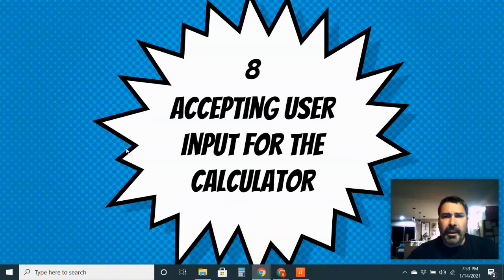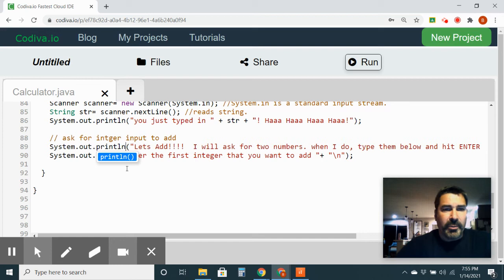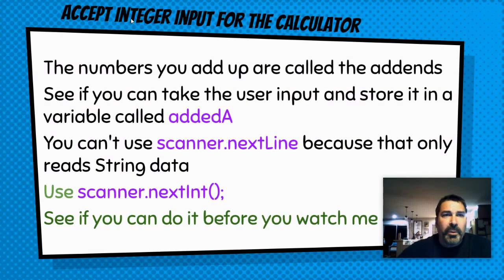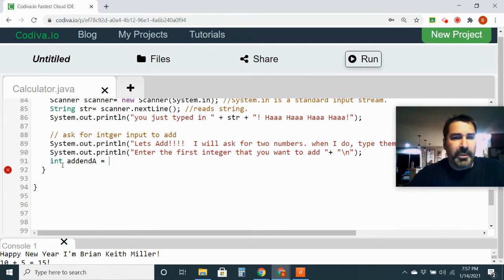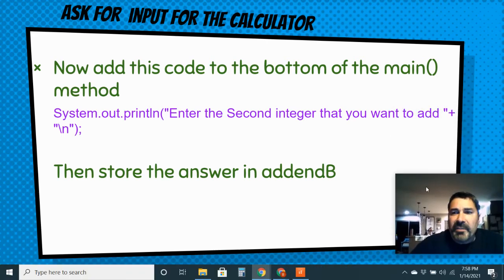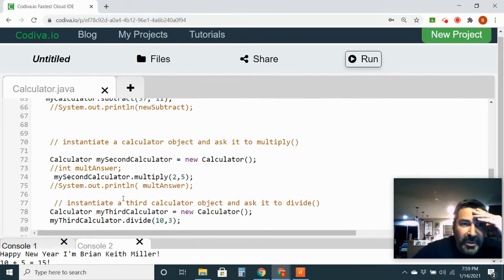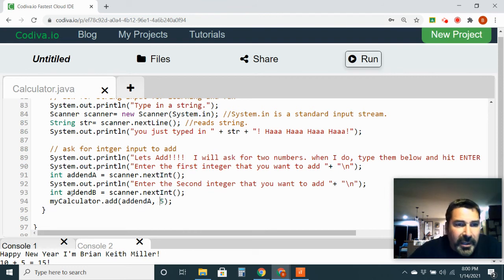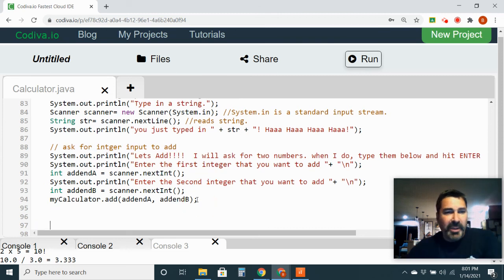Java Calculator pt. 8 user Input